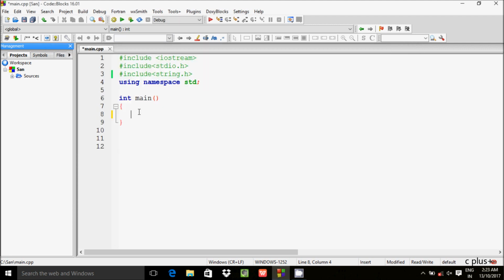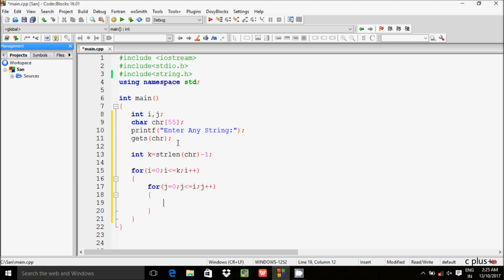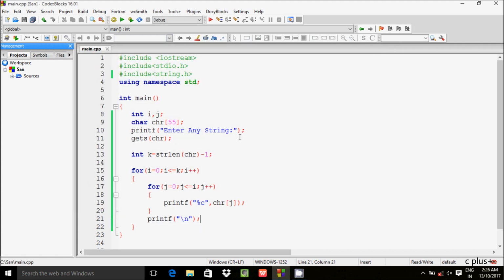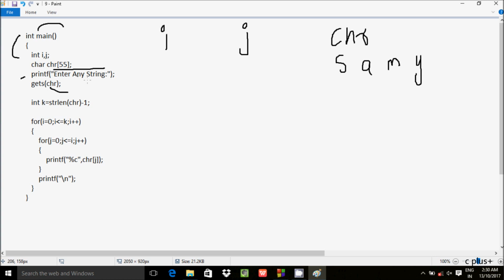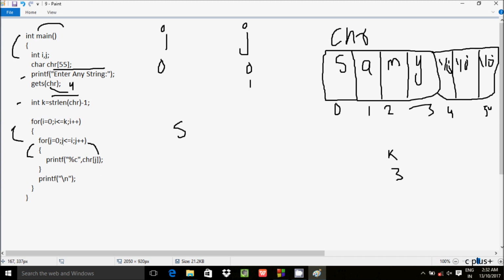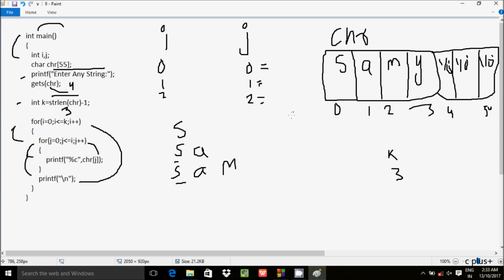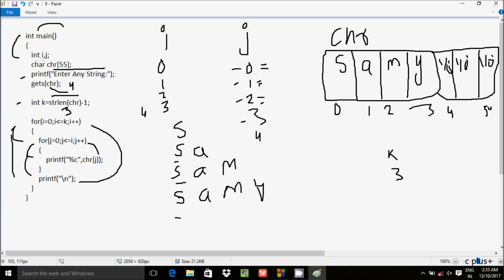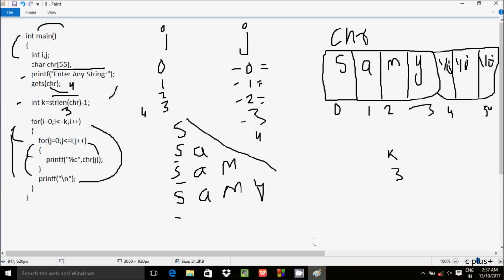C / C ++ Program To Print Triangle Pattern of Word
C++ / C Language to Print Triangle format by Enter Any Words